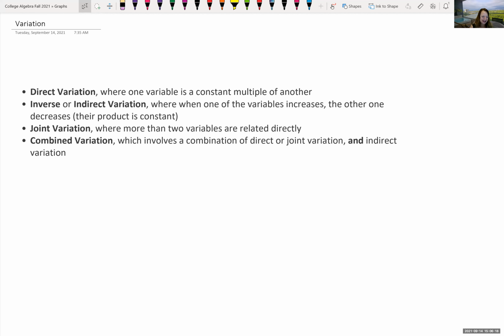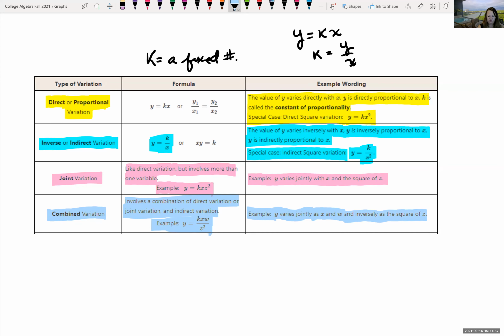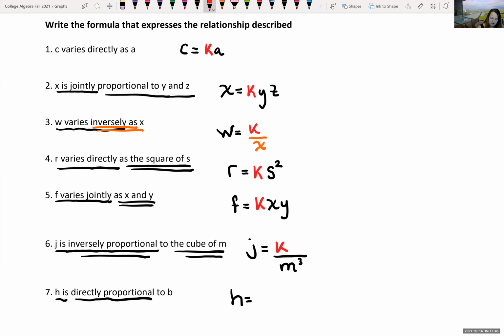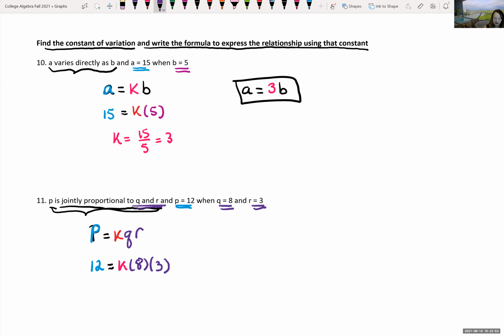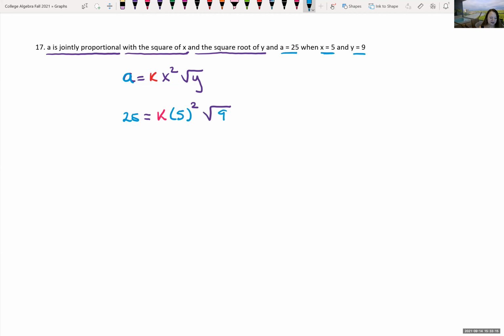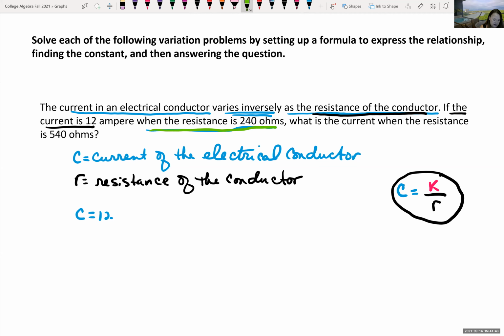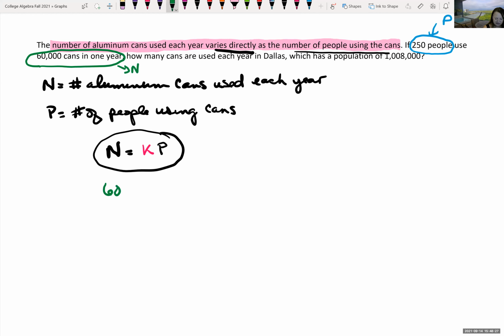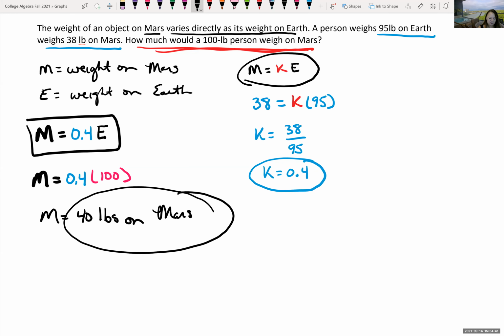Variation Application Problems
Defining the different types of Variation Problems.  Setting up Variation Problems, solving for the fixed constant of a variation problem, solving variation application problems.